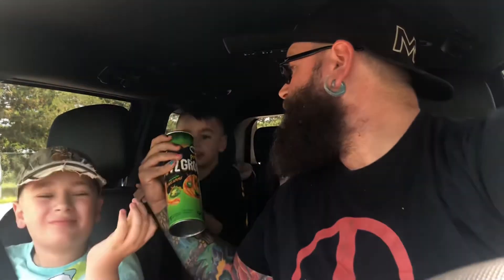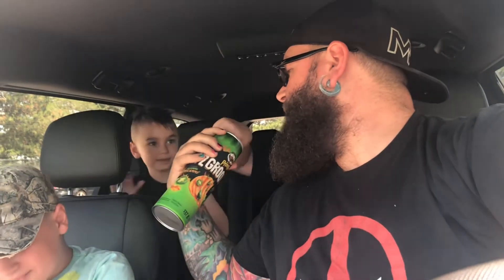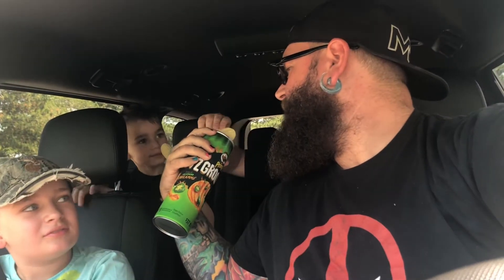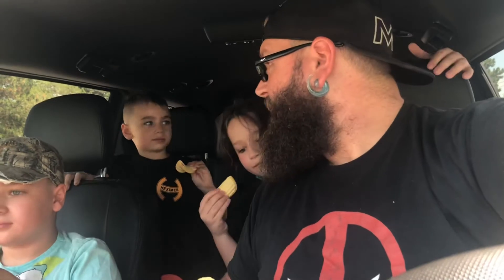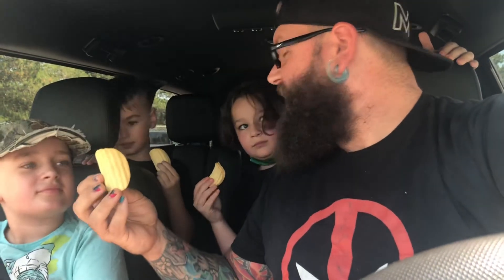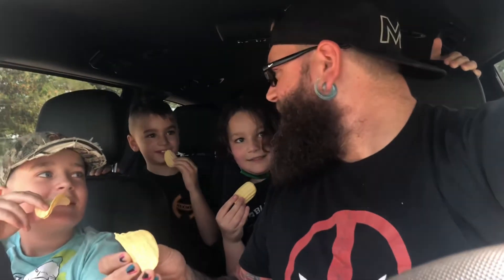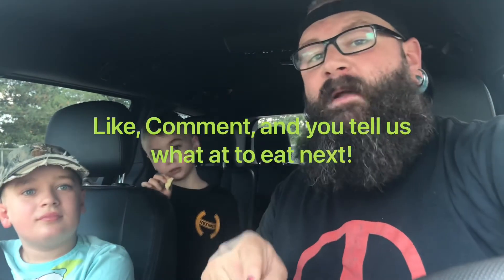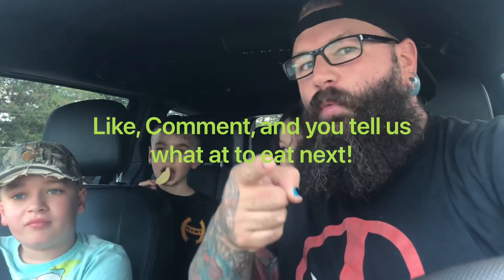Spicy Chip Challenge: Jalapeño Pringles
Let’s keep the Ball Rolling here with the Spicy Chip Challenege.

The Great Value Brand Scorchin Hot Crunchers were not Hot. So we had to mix it up alittle bit!

Stay Weird my Friends!